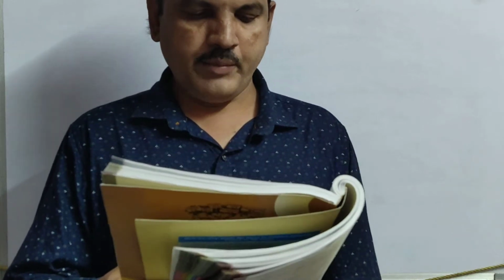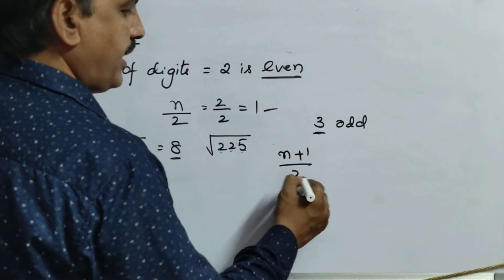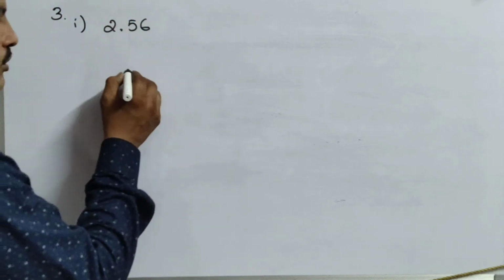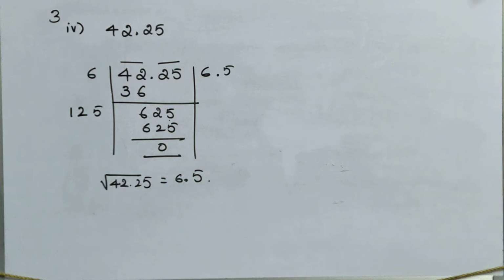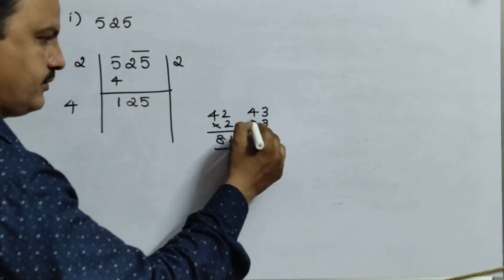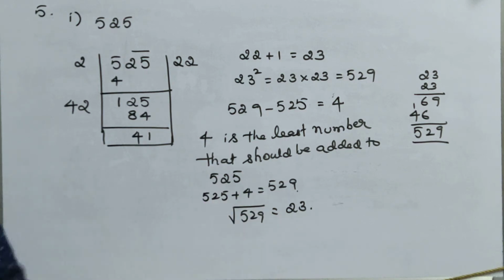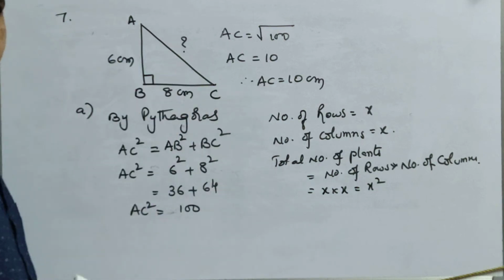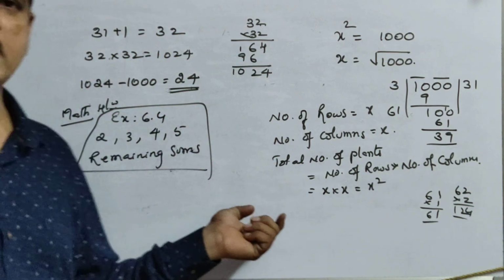15.09.21@ grade 8 , ex 6.4